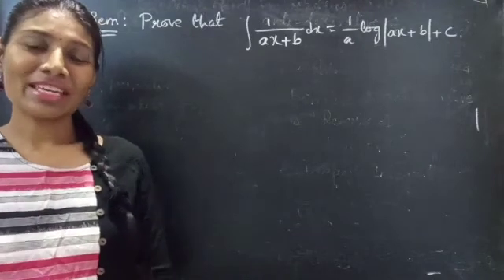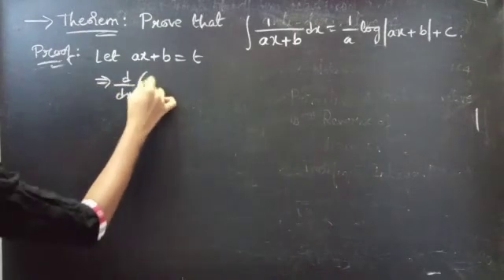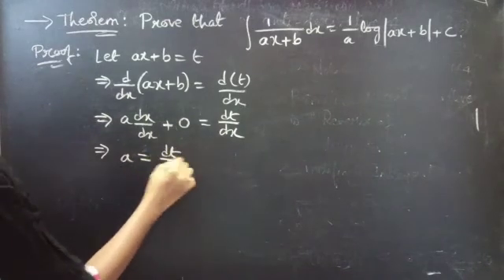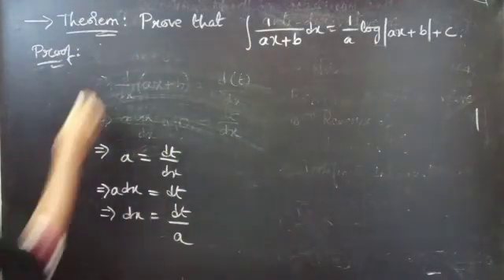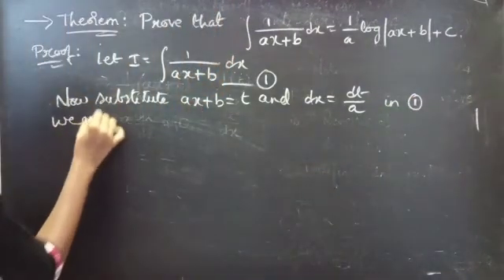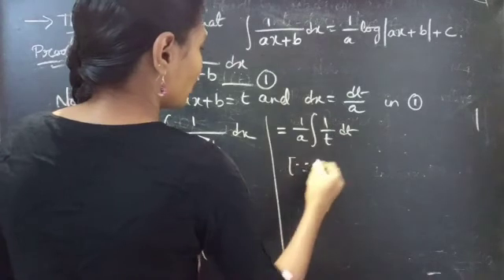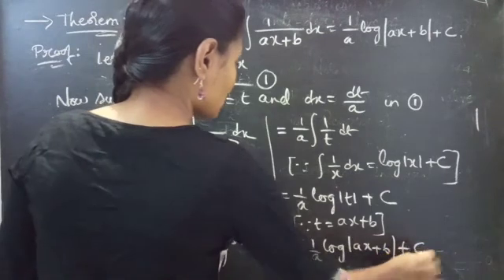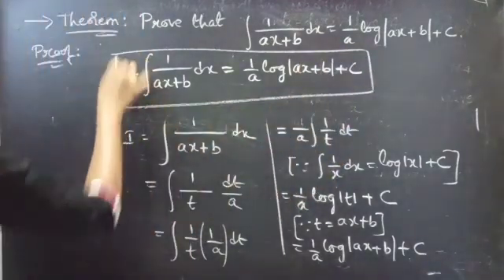Prove that ∫1/ax+b dx=1/a log|+C. | Integrations | Integrals | Lec315